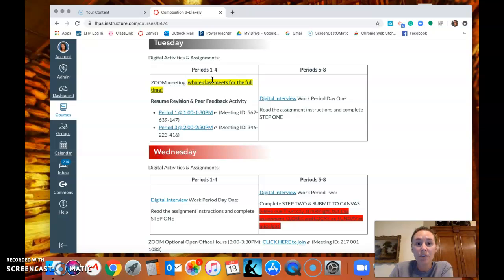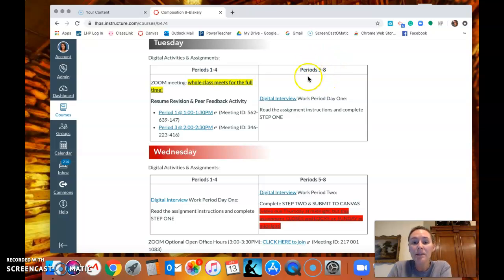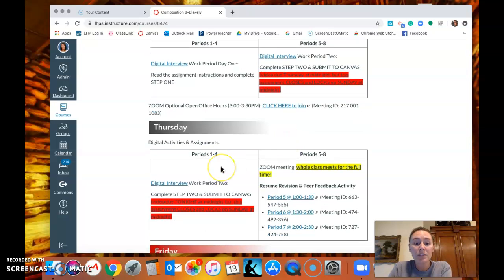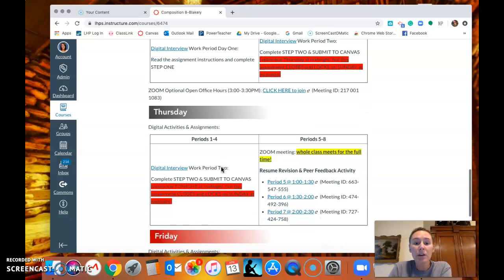Week 4 Digital Learning Agenda Overview